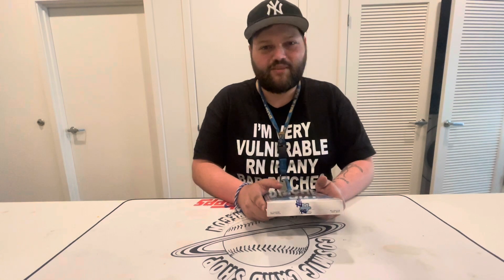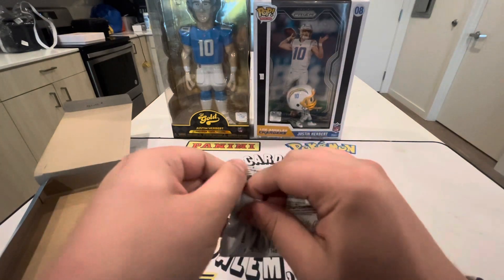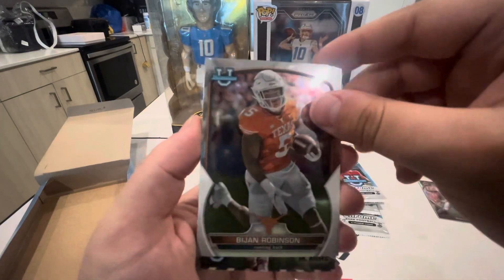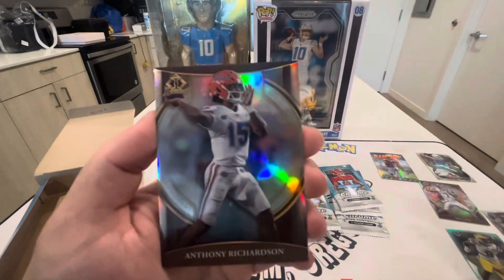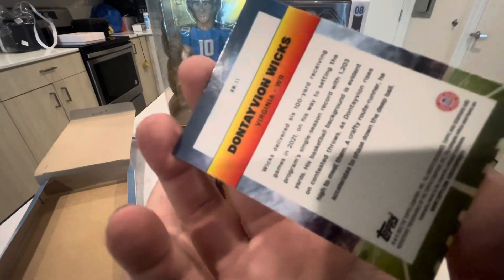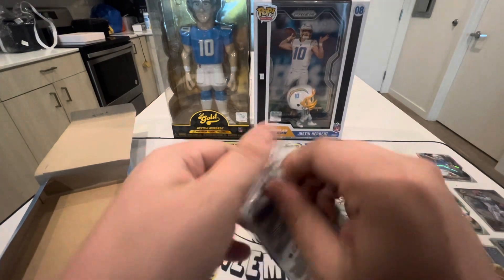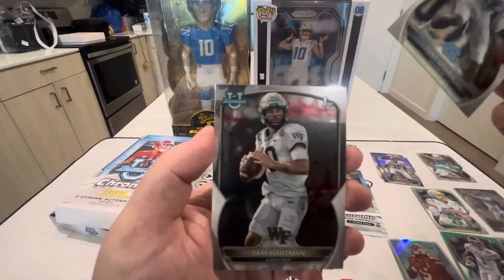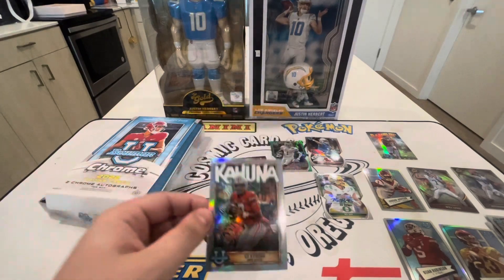Looking For The NFL’s Top Draft Picks!! 2022 Bowman Chrome University Hobby Box Opening!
GIVEAWAY  Once We Reach 700 Subscribers I’ll Pick winner from comment section!